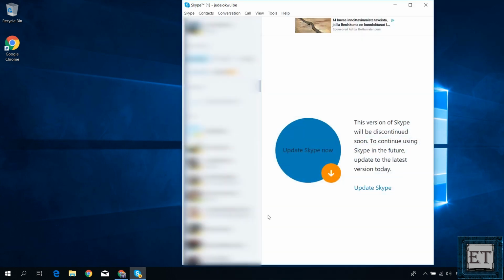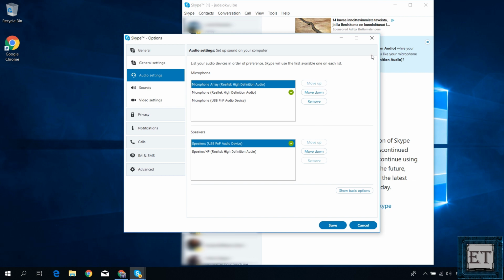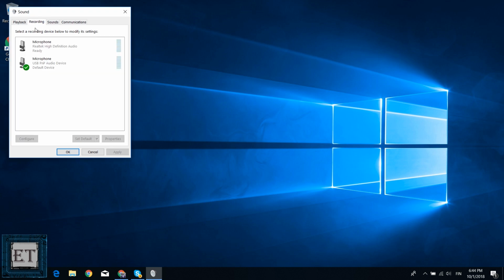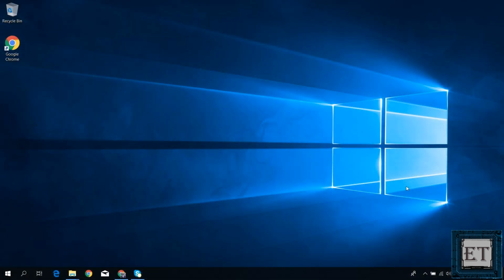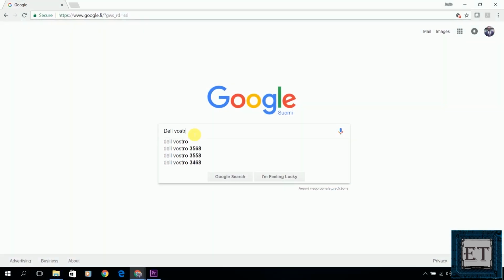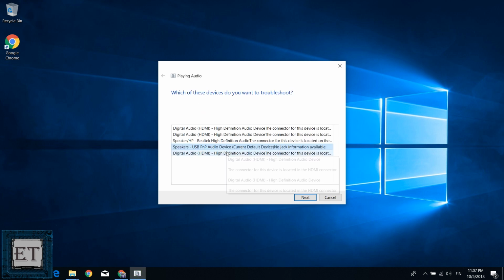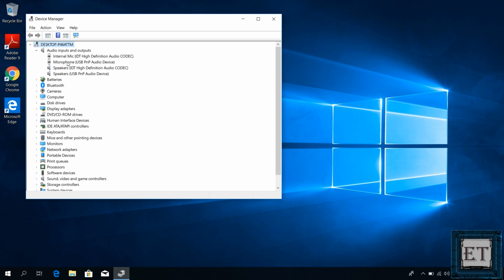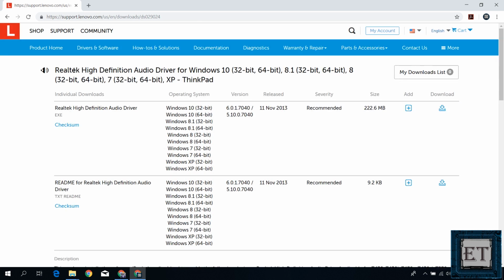How To Fix Microphone Not Working in Windows 10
► How to Fix Laptop Keyboard Not Working | Windows 10, 8, 7:
   • How to Fix Laptop Keyboard Not Working | W...

► USB Ports Not Working/Not Recognized on Windows 7/8/10 (6 Fixes):
   • USB Port Not Working or Not Recognized on ...

► How To Fix WiFi Connection Problems in Windows 10 8 7- Red X on WiFi [8 Fixes]

In this quick tutorial, I will be showing you different possible ways to fix microphone problems in Windows 10, most of which will also be applicable to Windows 7 and 8. Mostly you encounter this when trying to make a call on skype or Facebook or some other call apps. In such cases, is advisable to first check that the audio settings for the particular app you’re trying to use is properly set-up. I showed how to verify for skype app in this video.
Before changing any configurations to your mic, there are few basic recommendations:

1. If you’re using headphones, check what kind of audio interface your laptop has and what kind of headphones you’re using. If you’re using a USB headphone which has its own microphone, then you want to check that this microphone actually works, you can test it out on another PC.

2. When using a single 3.5mm Headset Jack and a headset with a double ring pin, then by default your laptop would expect the mic input from the attached headset, and if the mic on the headset isn’t working, then you will also have this mic problem even if your integrated mic works properly.

3. Another scenario is the case with docking stations, if you dock your laptop to a docking station which has some microphone device attached to it, it would also transfer the mic controls automatically to such device.
Other suggestions include:

1. Check that the app you’re trying to use your microphone with, has microphone enabled for it.
2. Update your system BIOS.
3. Run the sound troubleshooting tool.
4. Try updating, reinstalling, or rolling back your microphone drivers.
5. Manually download and install the required drivers for your microphone or the sound device you have attached to your PC.

🎶🎶 𝐁𝐀𝐂𝐊𝐆𝐑𝐎𝐔𝐍𝐃 𝐌𝐔𝐒𝐈𝐂

   • Light Years Away - Melrose At Midnight | D...